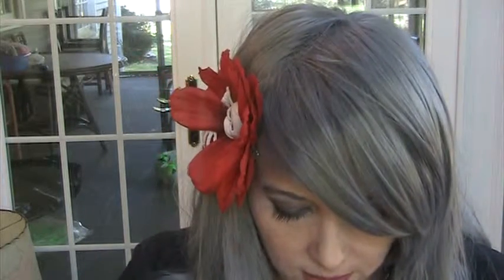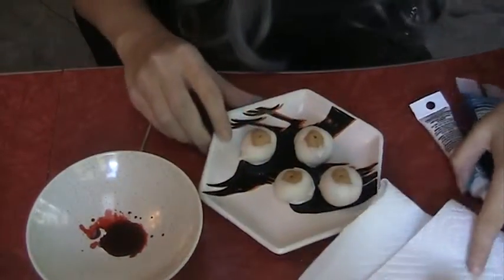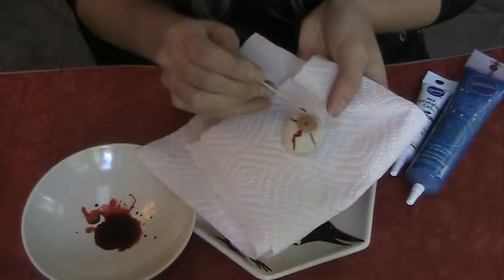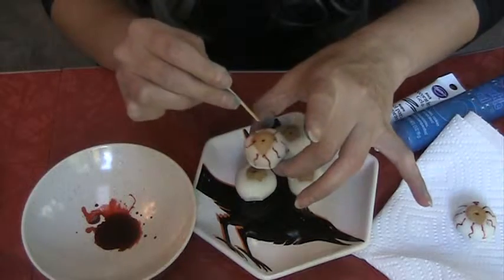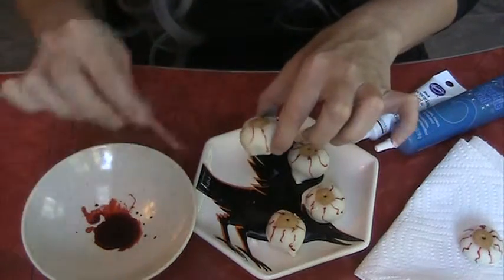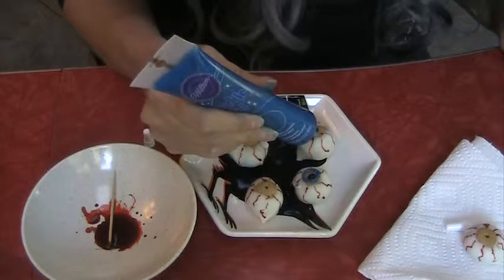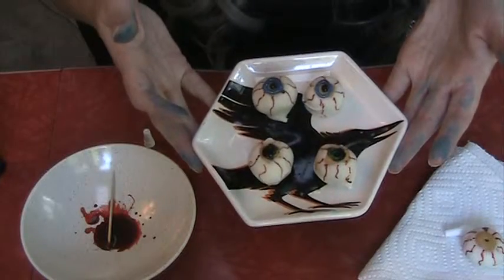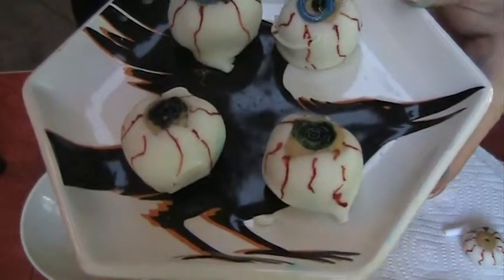How to Decorate Peanut Butter Eyeballs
Demona decorates and paints peanut butter balls to look like eye balls for your Halloween party table.